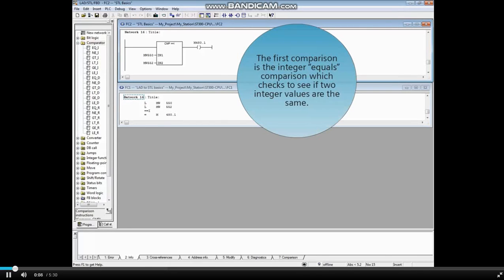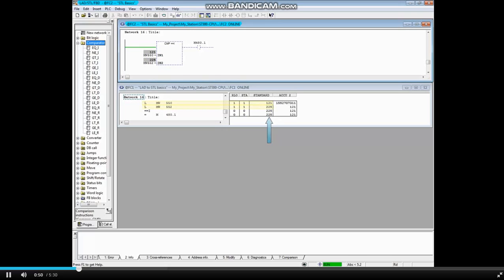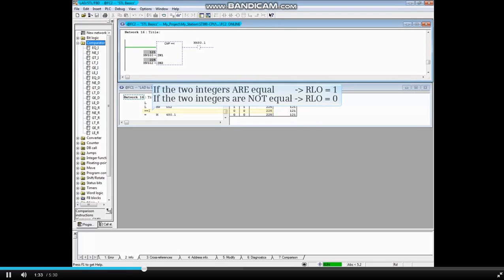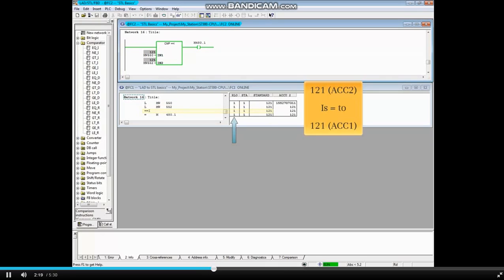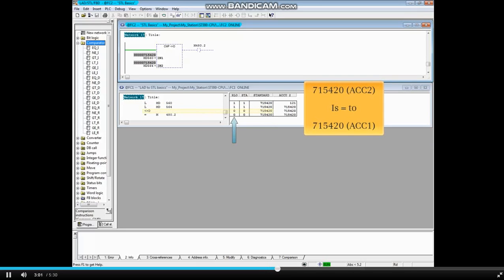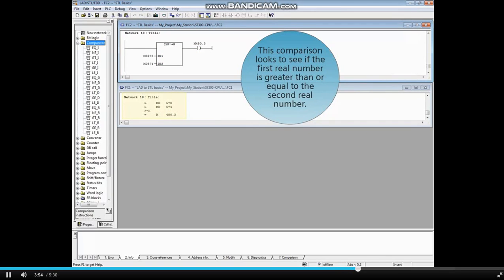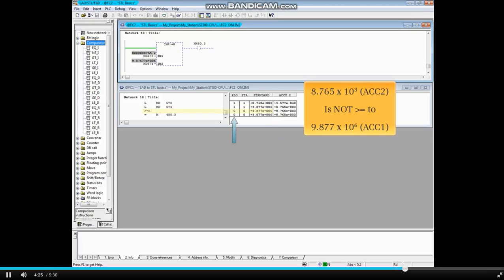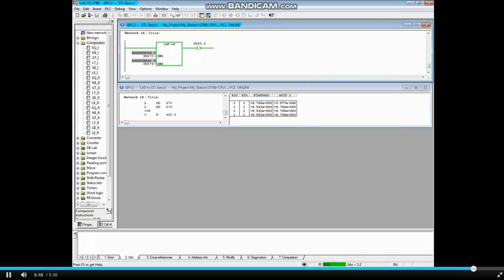Comparison Instruction In Simatic Manager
PLC Learning For Beginners // Simatic Manager // Industrial Automation// Comparison Instruction In Simatic Manager// PLC programming